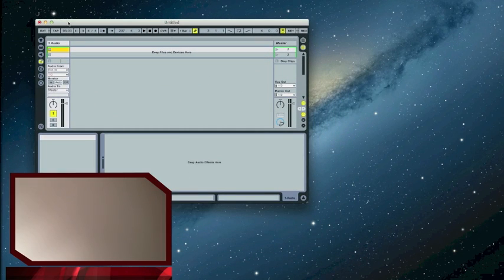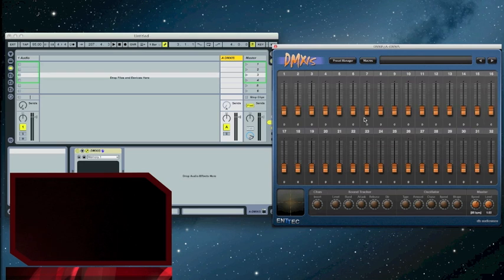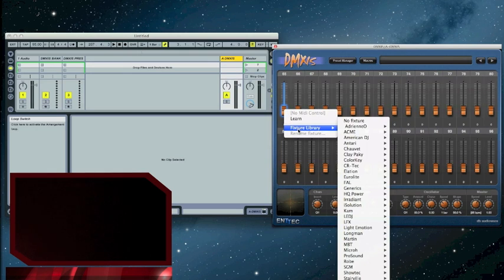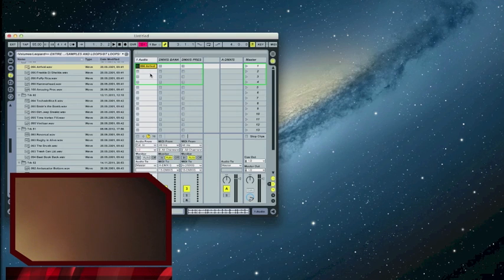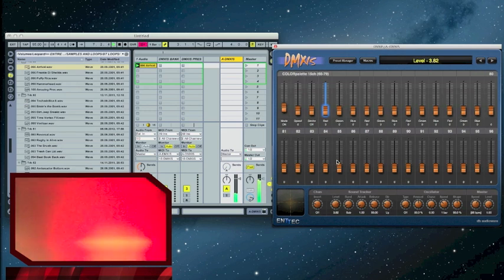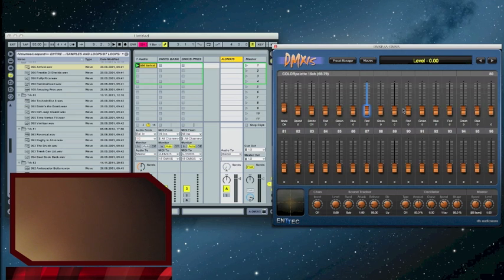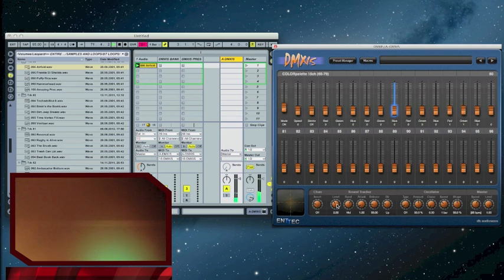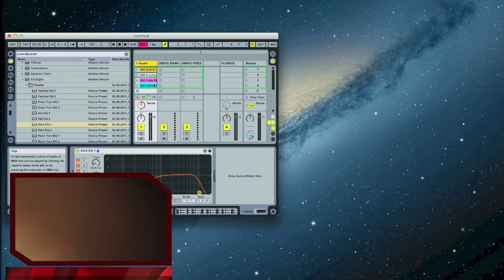DMXIS Tutorial 1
DMXIS setup for sound activation on drum tracks using a Chauvet Color Palette.